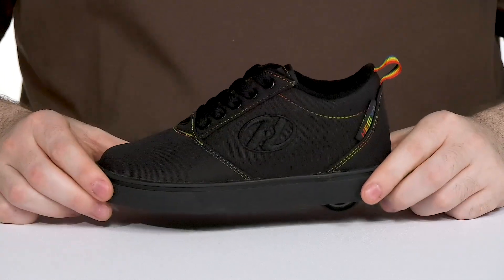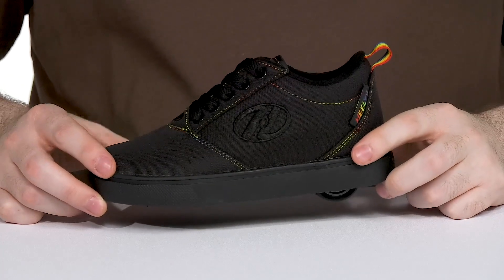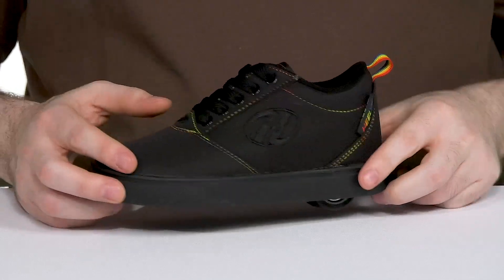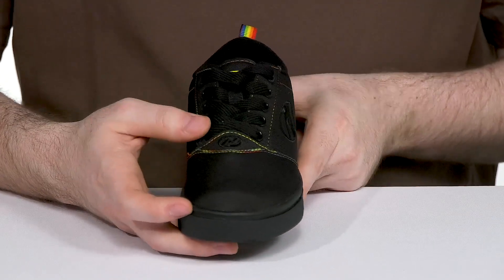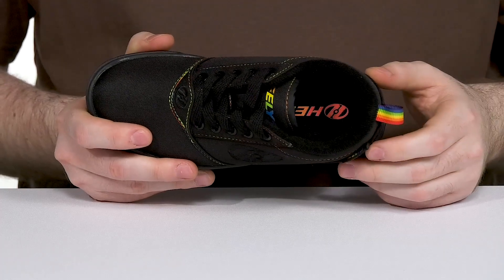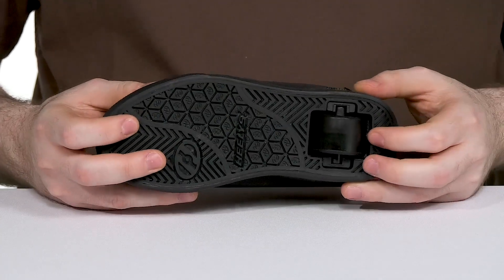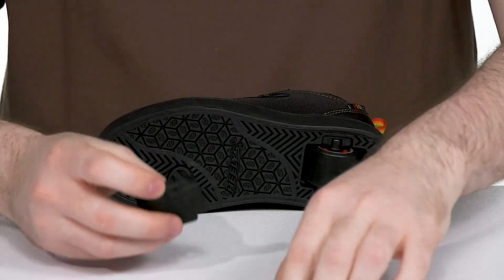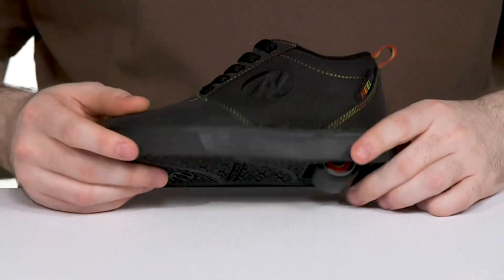See Kai Run Kids Ryder Adapt FlexiRun™ (Toddler/Little Kid) SKU: 9821447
Make your little one's  feet stay easy and safe with the See Kai Run® Kids Ryder Adapt FlexiRun™.
Breathable mesh upper.
This shoe has received the American Podiatric Medical Association (APMA) Seal of Acceptance for promoting good foot health.
Mesh lining.
Textile insole.
Removable mesh-lined sockliner delivers comfort.
Hook-and-loop closure.
Pull tab on the back.
Brand detailing embossed on the footbed.
Round toe design.
FlexiRun™ EVA foam outsole.
Imported.